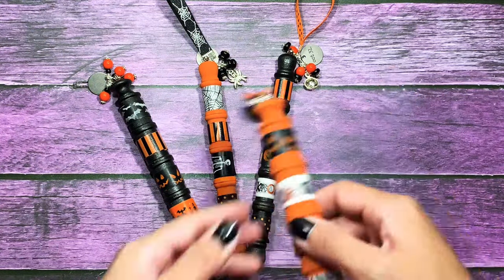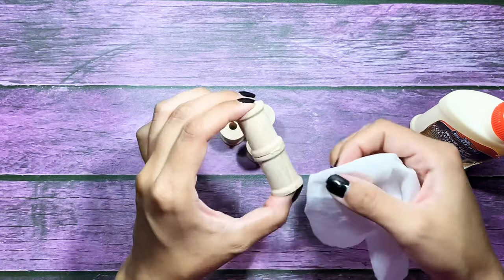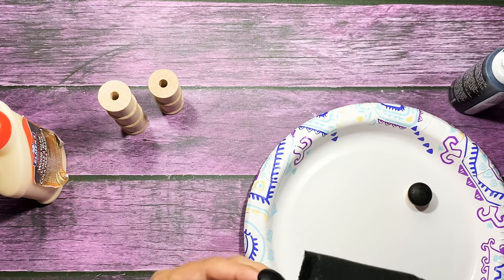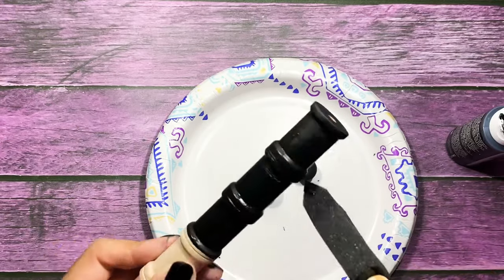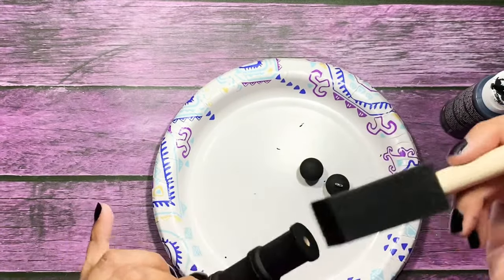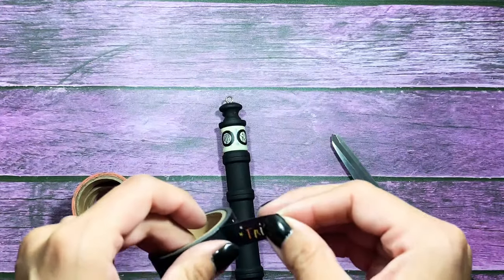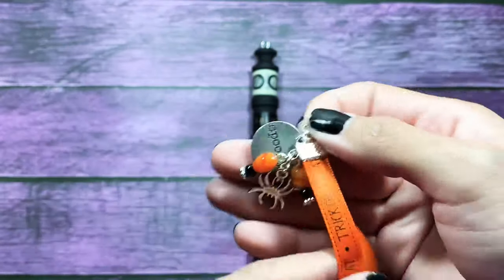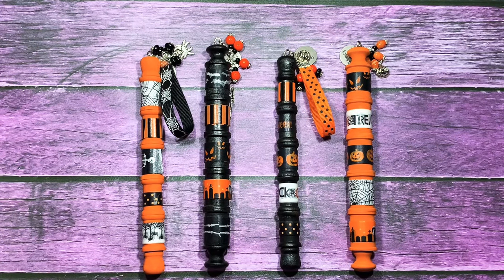Washi Wands Tutorial // 31 Nights Of Crafty Frights 2019